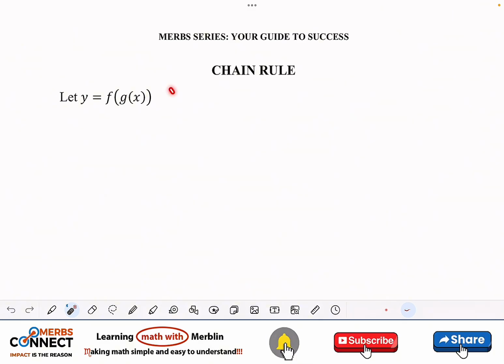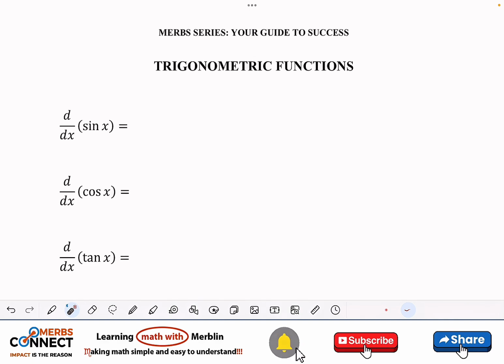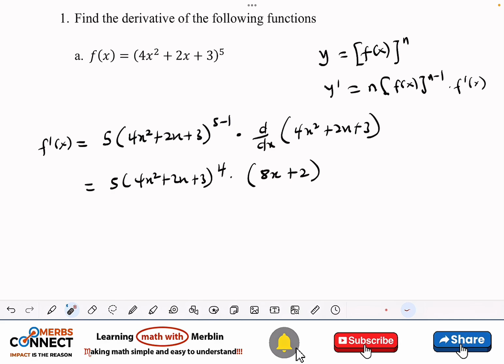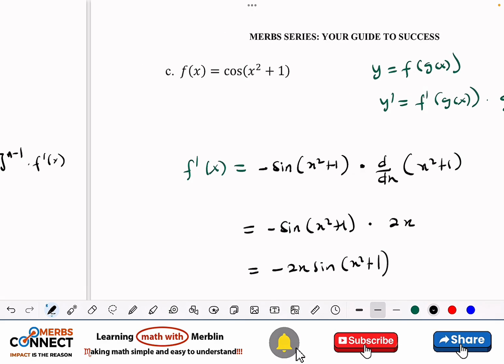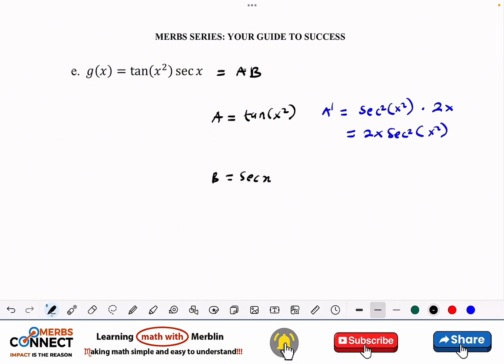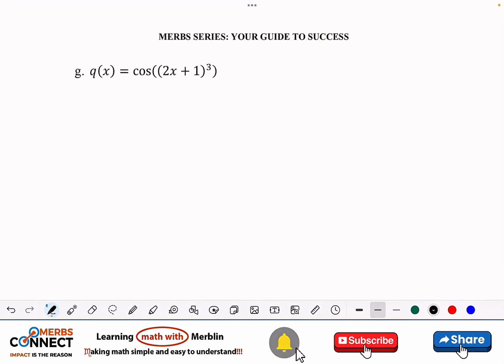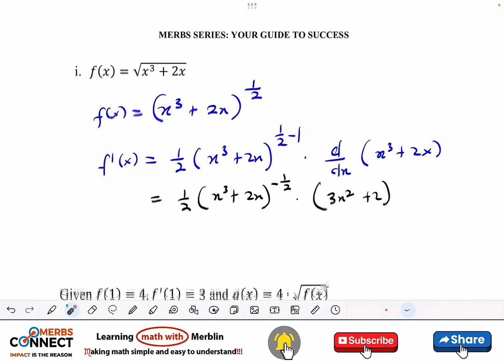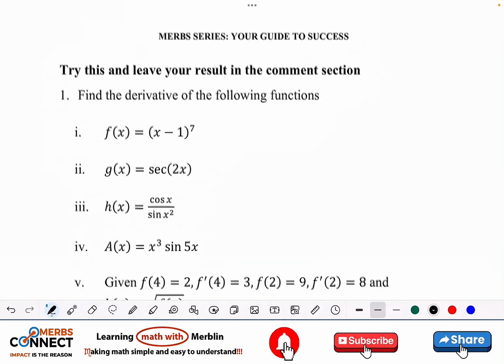Chain Rule & Trigonometric Derivatives Explained with Practice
In this lesson, we explore the Chain Rule and how to differentiate trigonometric functions effectively. This is one of the most powerful techniques in calculus — perfect for students looking to master derivatives of composite functions!

🧠 What You’ll Learn:

✅ Chain Rule
       y = f(g(x))        y' = f'(g(x))g'(x)
       y = [f(x)]^n       y' = n[f(x)]^(n-1)f'(x)

✅ Trig Derivatives:
       d/dx (sinx) = cosx
       d/dx (cosx) = − sinx
       d/dx (tanx) = sec^2(x)
And more!

📘 Formulas Recap:
      Product Rule
      Quotient Rule
      Chain Rule

🎯 Perfect for: High school and college students studying Calculus, preparing for exams, or reviewing differentiation techniques.